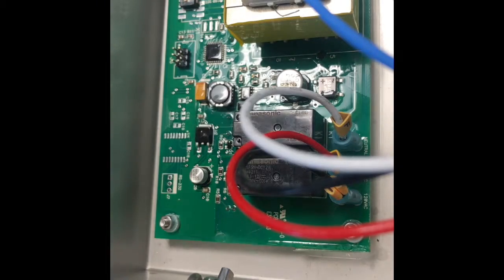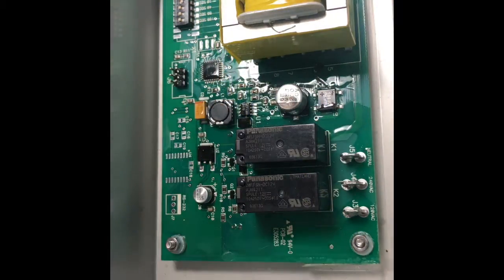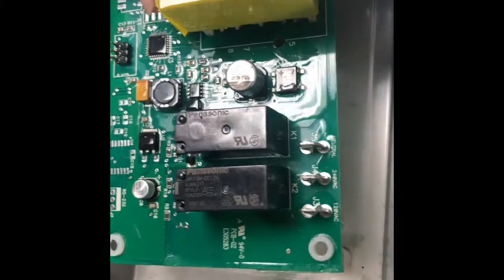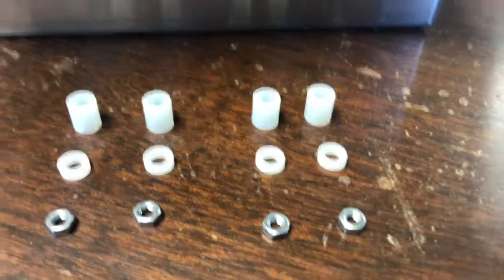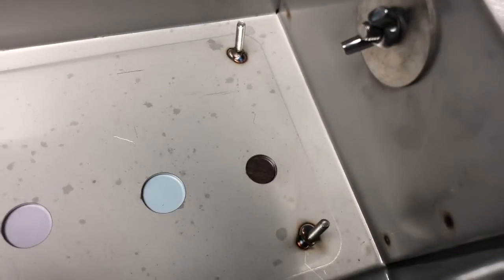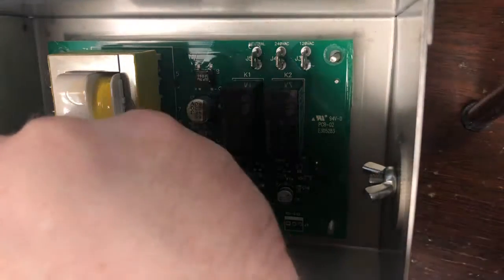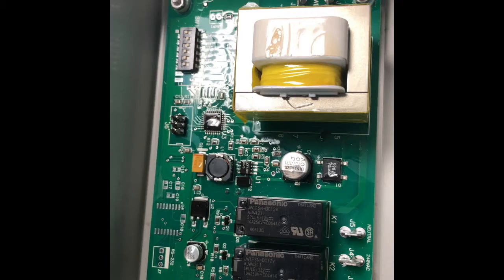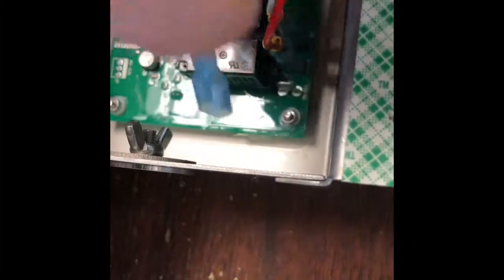AyrKing B530 Timer Board Replacement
How-to video showing the removal and replacement of the B530 timer board for any BBS-U sifters or B314 timer conversion kits.